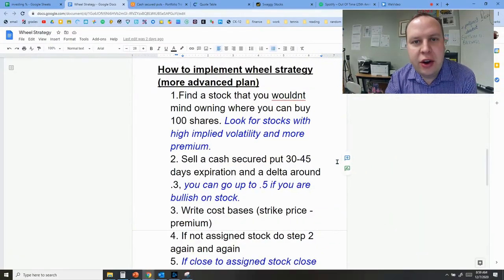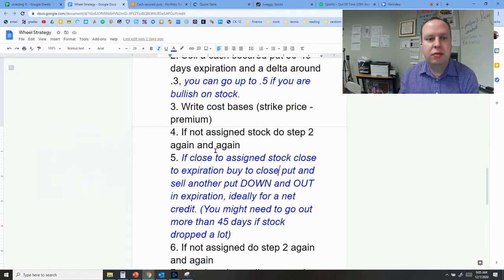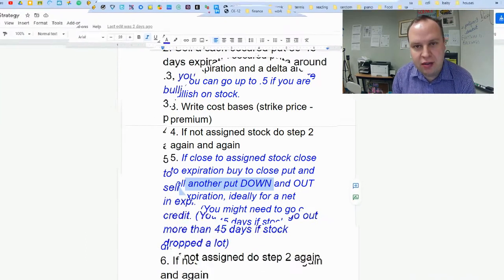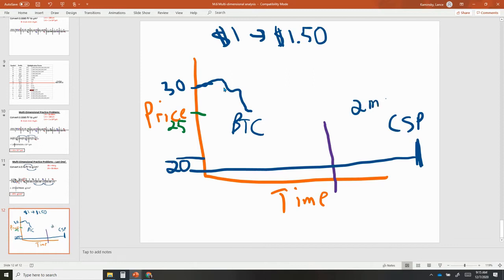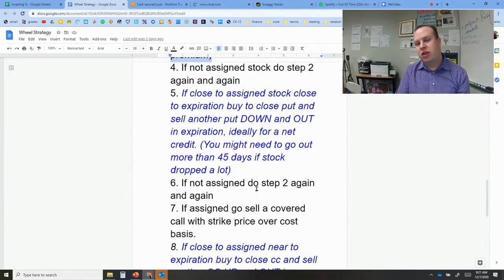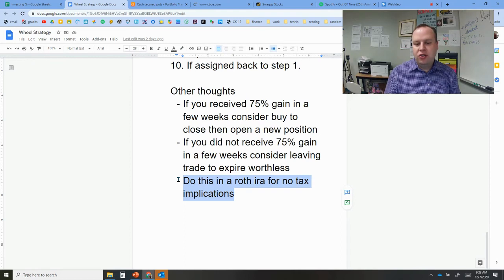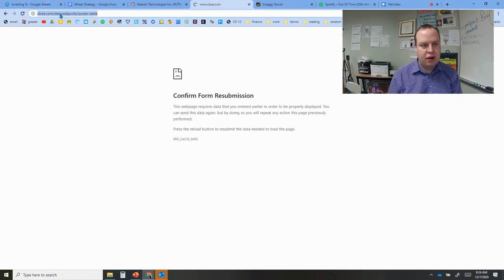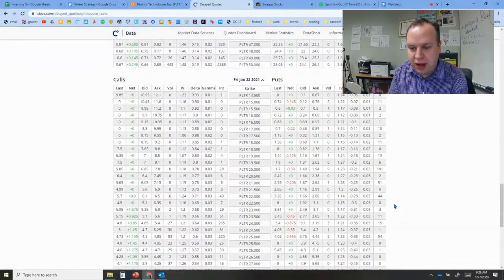Advanced wheel strategy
In this video I cover more advanced topics using the wheel strategy and go over a realtime example with PLTR